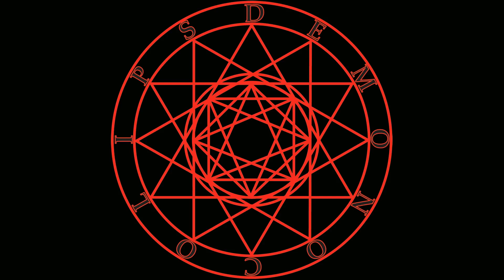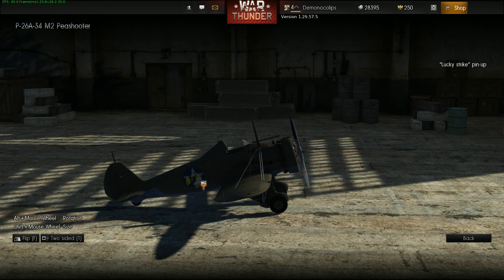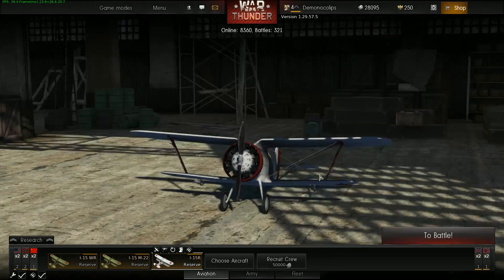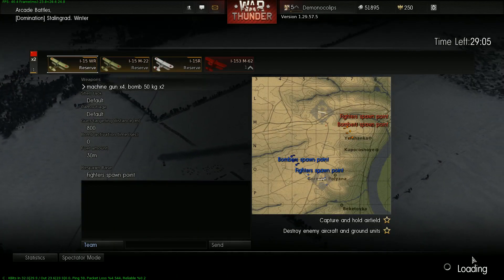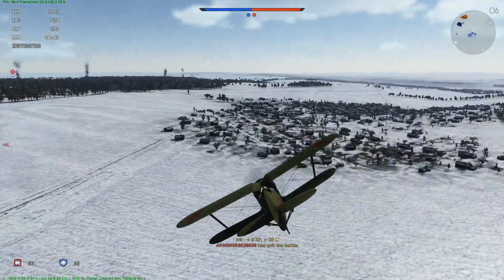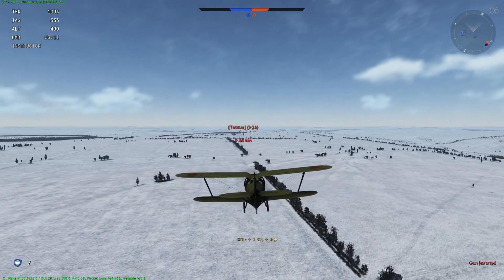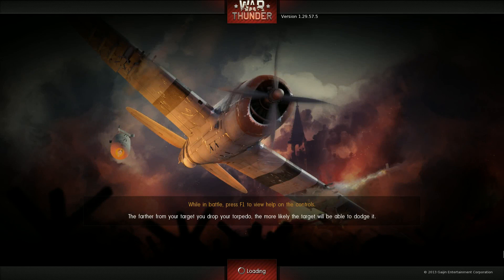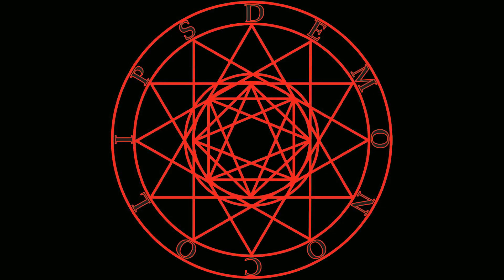WOWP VS WT: pt 3/4; menus and simulation and/or arcade dropping bombs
WOWP recently got rid of its NDA so i am proud to present WOWP VS WT;
so far the clear winner in my book is WT due to better overall feel of the combat including controls and sound assets. the menus in both could use more work but its purely preference as to which is better. i will say that WT is better optimized and is more of a simulator with arcade elements and does indeed have a straight up simulator mode due to a realistic combat mode. landing to repair and reload is also possible within WT while in WOWP if you run out of bombs you are out and have unlimited ammo with a overheat element.

but its all preference so take the presentation and make your own decisions.

trying to use open broadcaster software direct to record and encode this slight quality loss over fraps but I'm still tweaking settings.